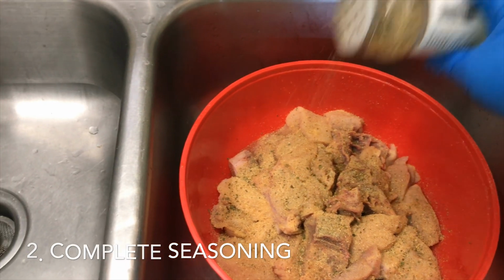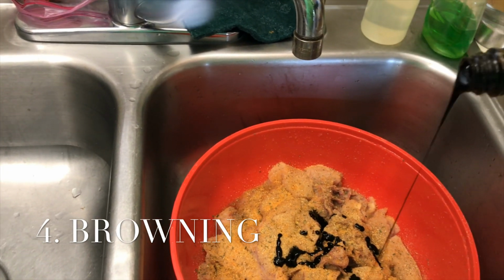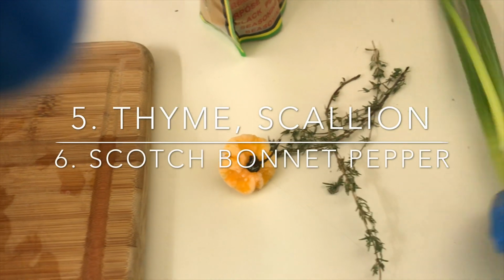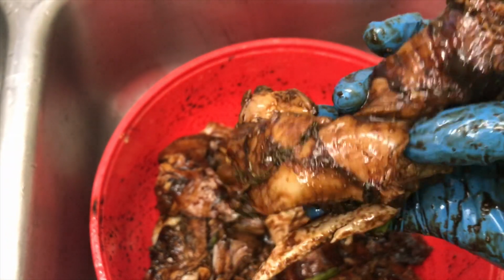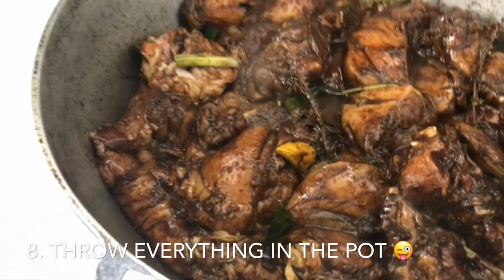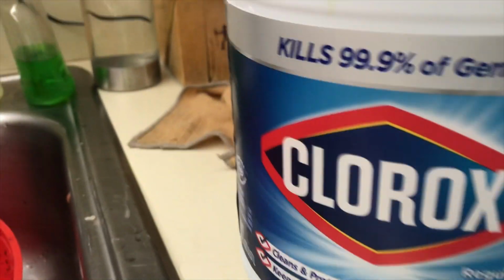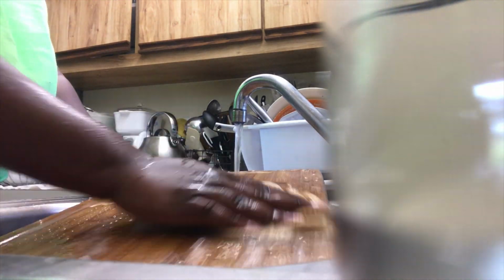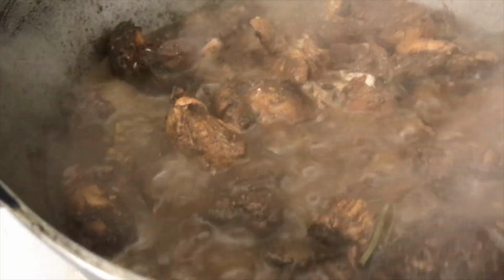HOW TO MAKE JAMAICAN BROWN STEW CHICKEN